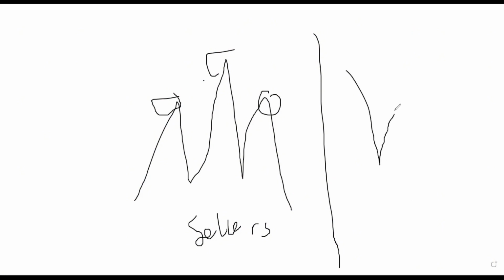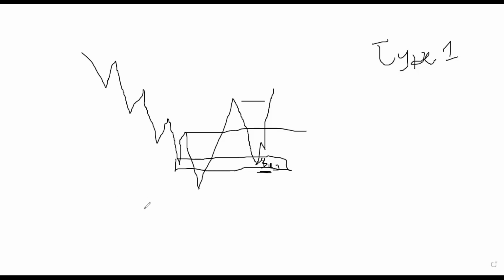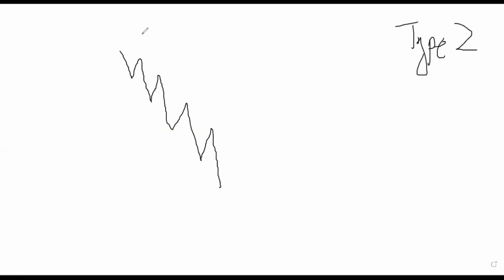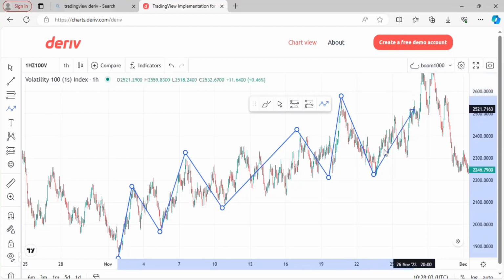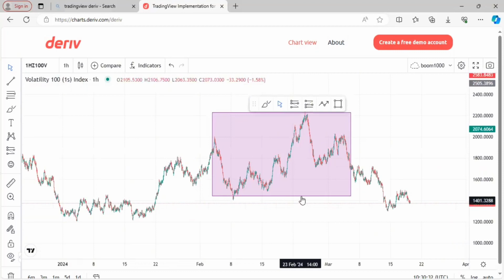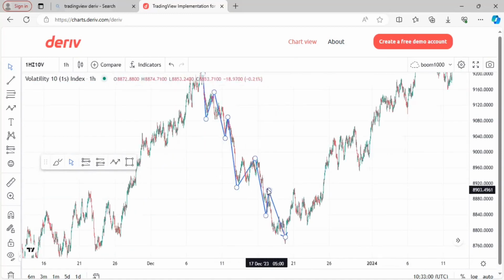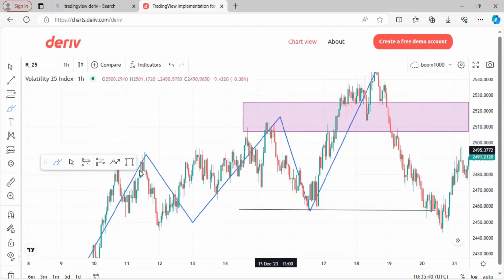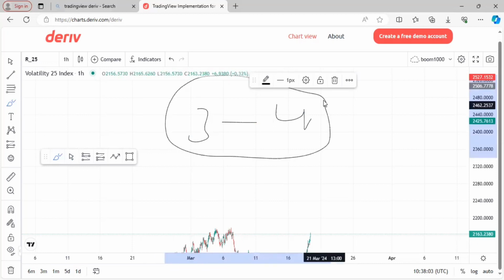Use this Head and Shoulders strategy to flip your account on Deriv‼️‼️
Hello Guys🤩❤️
In this video I show you one of the greatest and powerful chart patterns used by Deriv in the synthetic indices market .

Learning and mastering this pattern will definitely skyrocket your confidence and your trading skills.

If you are struggling trader finding it hard to make your first withdrawal from the synthetic Deriv market, you can sign up for our services and make me your mentor and I will be glad to be a part of your trading journey and help you grow!😍❤️.

Twitter (X) :   @tradewithnana